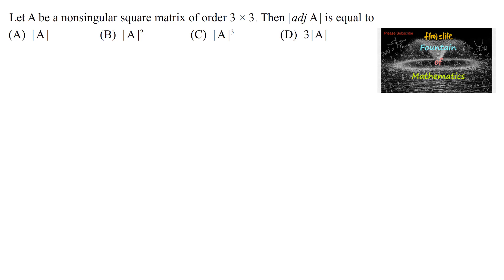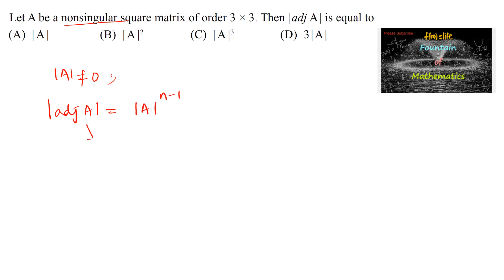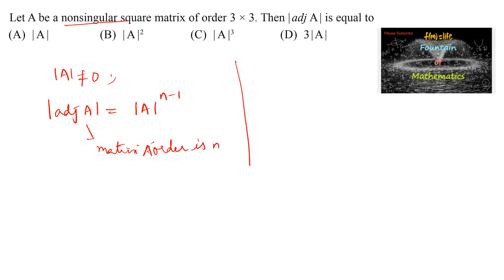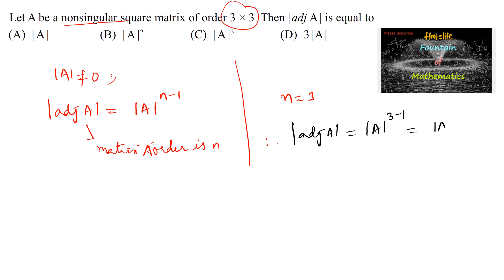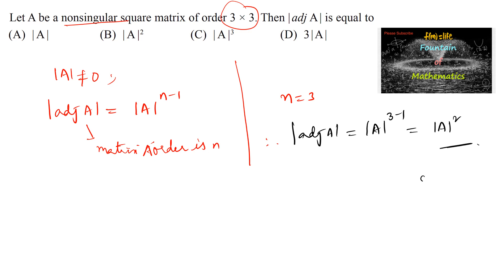Let A be a non singular square matrix of order 3 then |adj A| is equal|Determinants|Matrices|NCERT